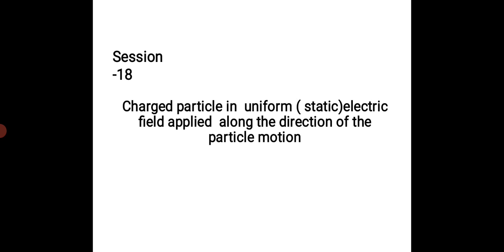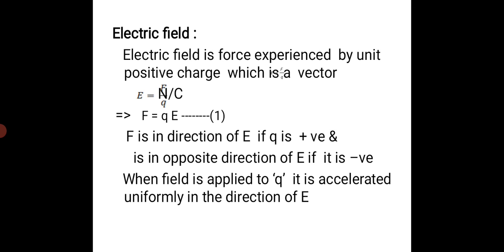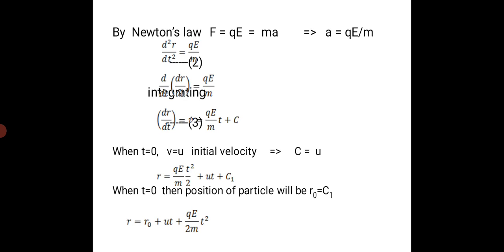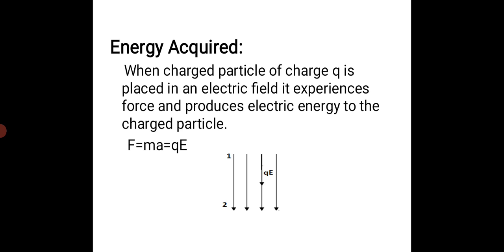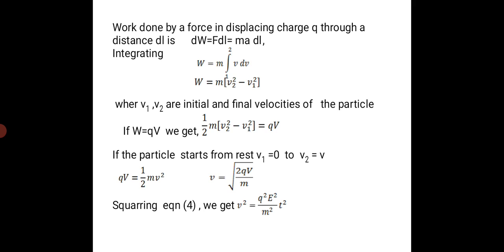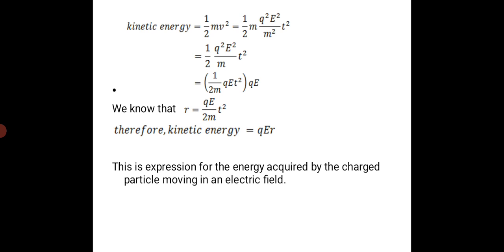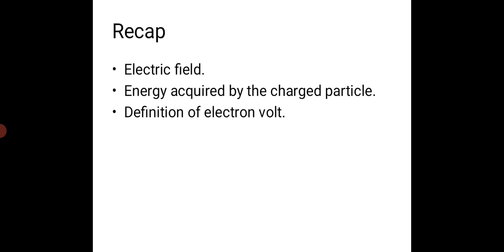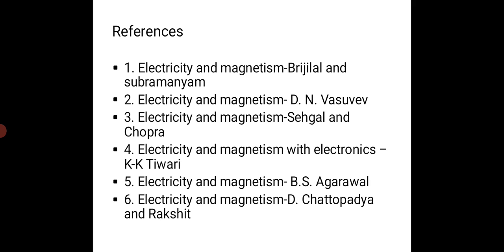February 24, 2021